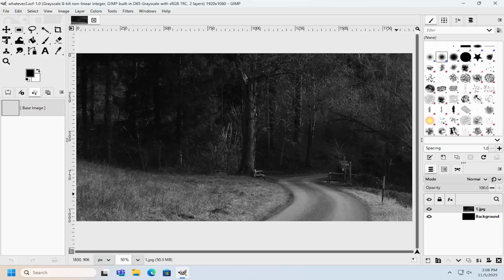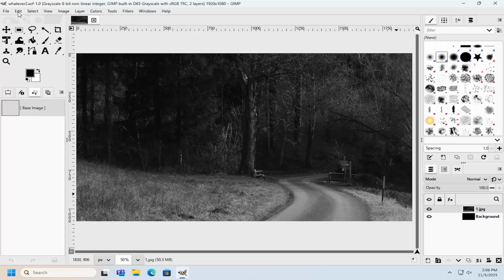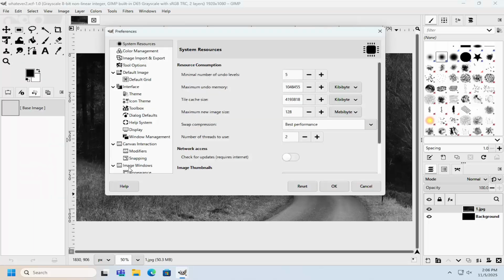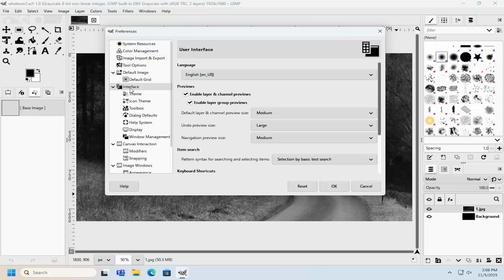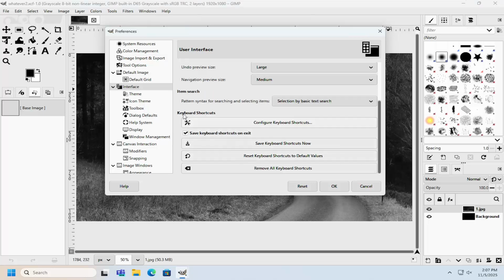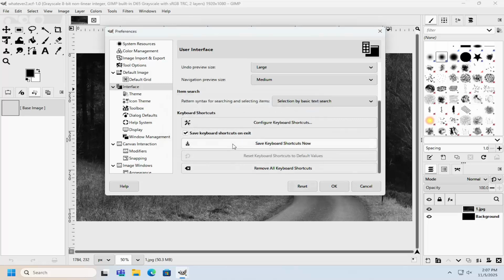How To Reset Keyboard Shortcuts on GIMP [Guide]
Resetting keyboard shortcuts in GIMP restores the software to its default key assignments, ensuring that all commands are set to their original configurations. This tutorial explains how reverting to the default shortcuts can benefit users who may have customized keys but want to return to the standard layout for consistency or troubleshooting. Resetting shortcuts can resolve conflicts or accidental changes and is especially useful for beginners or those who prefer the default setup for ease of use. It’s a practical guide for anyone looking to restore GIMP’s original key bindings and streamline their editing workflow.

Issues addressed in this tutorial:
reset keyboard shortcuts GIMP
restore default hotkeys GIMP
reset GIMP key bindings
GIMP interface settings
default shortcut layout GIMP
GIMP tutorial
resolve shortcut conflicts GIMP
revert customized shortcuts GIMP
optimize editing efficiency GIMP
streamline design process GIMP

Resetting keyboard shortcuts in GIMP ensures that users return to a familiar and standardized setup, enhancing usability and simplifying the learning process. This guide highlights the advantages of resetting shortcuts for users who want to undo changes or prefer the default configuration. By restoring default key bindings, users can work more efficiently without worrying about conflicting or misplaced commands. It’s an essential adjustment for anyone who wants to maintain a consistent and effective editing experience in GIMP.